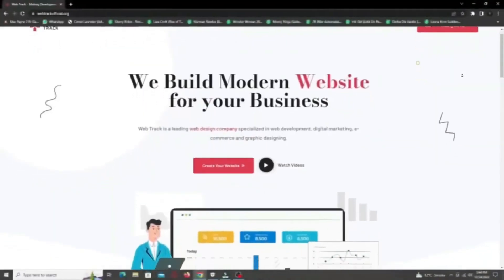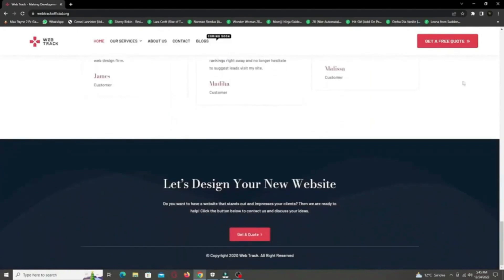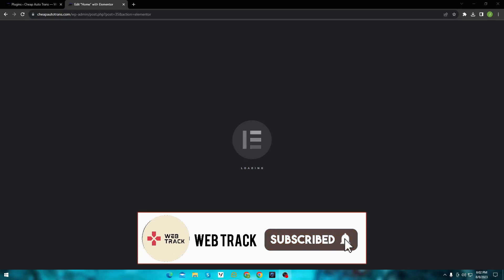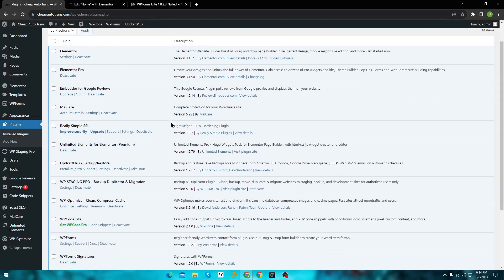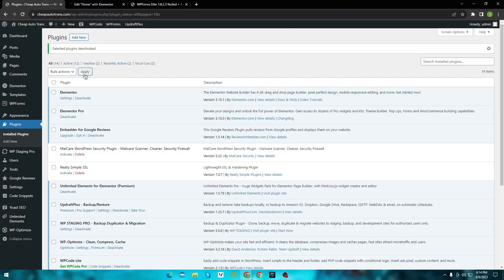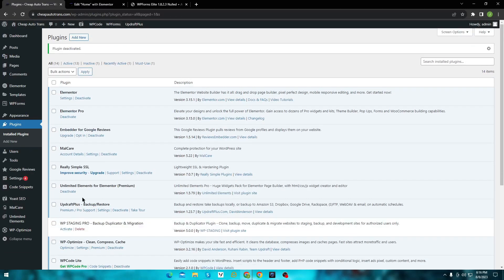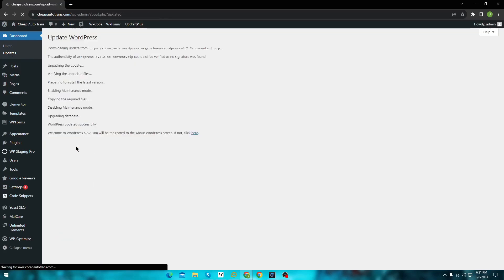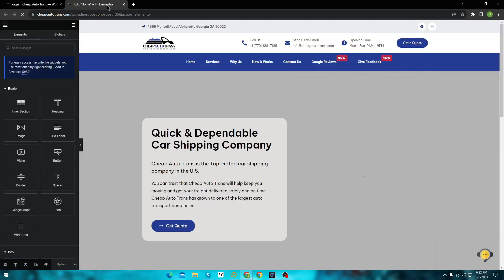How To Fix Elementor Stuck on Loading Screen | 100% Fix 🔥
Elementor is the most popular WordPress website builder platform for pros. However, at times, users might find themselves stuck on this loading screen, impeding their design progress. This issue can stem from a variety of factors, from browser compatibility to conflicting plugins or resource constraints.

If you get a gray page when you try to edit with Elementor, it is probably due to a conflict with another plugin or with a script inserted within the theme. In this case, activate the safe mode.